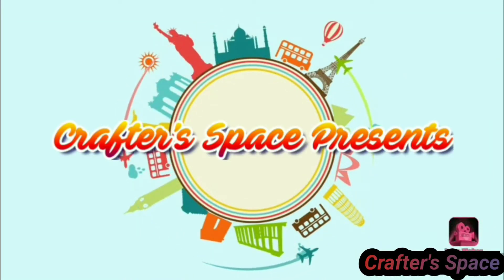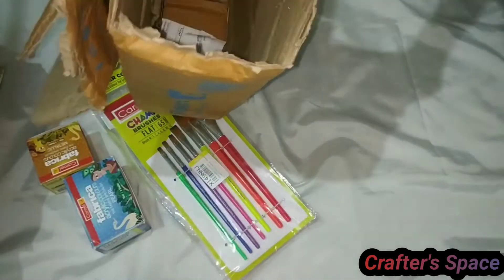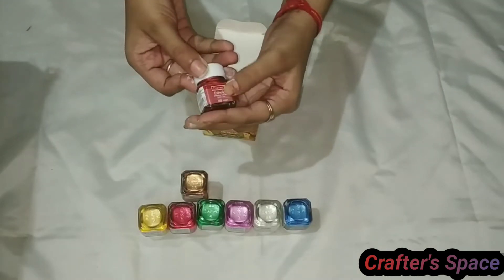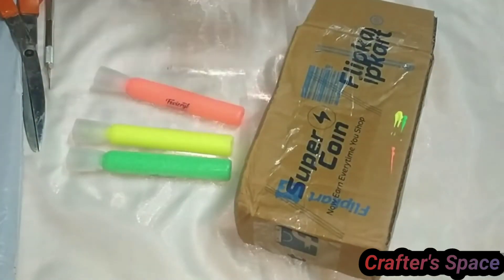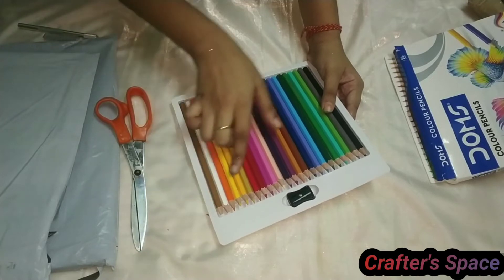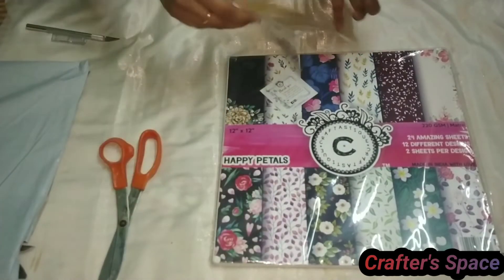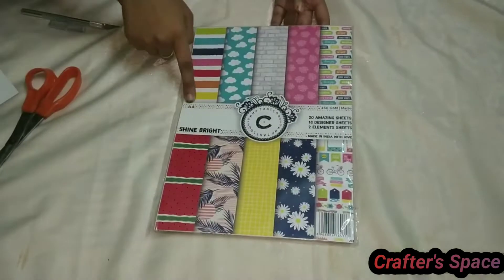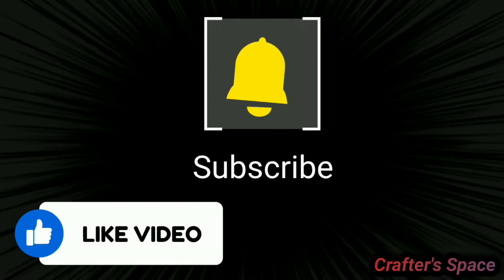|| Huge Art And Craft Supplies Haul || Crafter's Space ||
In this video I have shown the art and craft supplies I ordered from flipkart